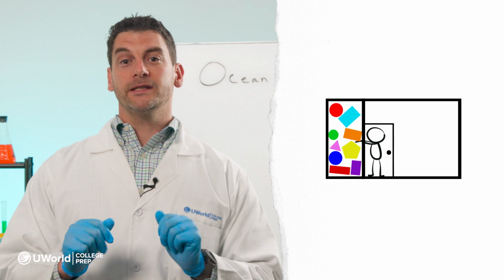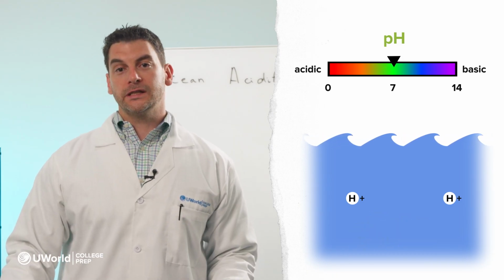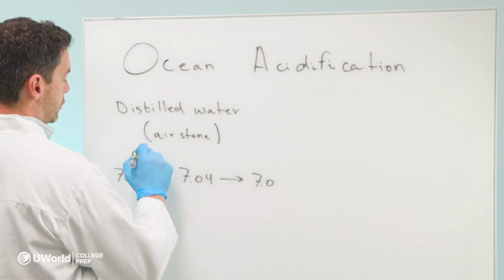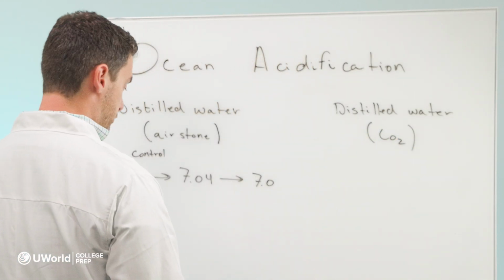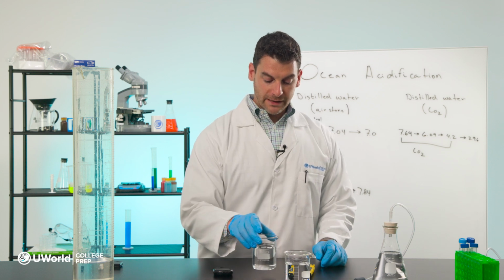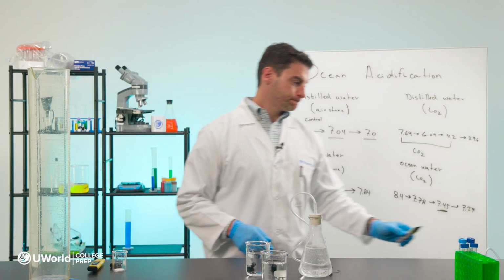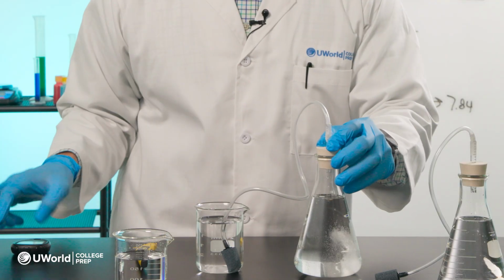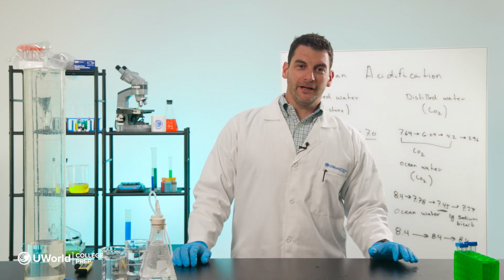AP® Environmental Science Lab: Ocean Acidification in Action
Every day, 30 million metric tons of carbon dioxide dissolve into the world’s oceans — changing seawater chemistry and threatening marine ecosystems.

In this AP® Environmental Science experiment, UWorld’s Dr. Simon recreates this process in the lab to measure how CO₂ affects pH in freshwater and saltwater samples. Using effervescent tablets as a CO₂ source, a pH meter, and sodium carbonate as a buffer, we’ll reveal just how quickly ocean acidification happens — and why it matters.

What you’ll learn:
-The process of gas exchange and diffusion that drives CO₂ into oceans
-The chemical reactions that form carbonic acid and lower pH
-A hands-on lab setup to test acidification in freshwater and saltwater
-The role of carbonate ions in buffering against pH change
-Why reducing CO₂ emissions is critical for protecting marine ecosystems

This isn’t just a lab experiment — it’s a window into one of the greatest environmental challenges of our time. See for yourself how ocean acidification works and why the health of our oceans is so deeply tied to our future.

Chapters:
00:00 - Intro to Ocean Acidification
00:27 - CO2 Gas Exchange Science
01:58 - Chemical Reactions and pH
02:48 - Lab Equipment and Materials
04:14 - Distilled Water Control Test
06:51 - Distilled Water and CO2
10:42 - Saltwater Control Experiment
12:26 - Saltwater and CO2 Results
15:40 - Sodium Bicarbonate Buffering Power
20:13 - Final Data Analysis Comparison
21:36 - Solutions and CO2 Reductions